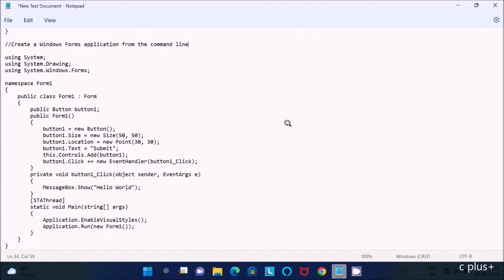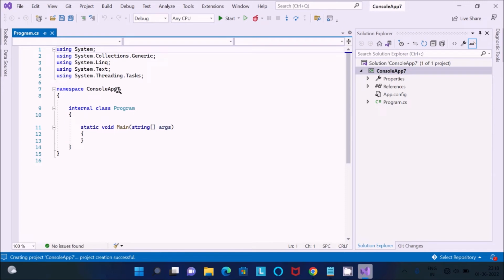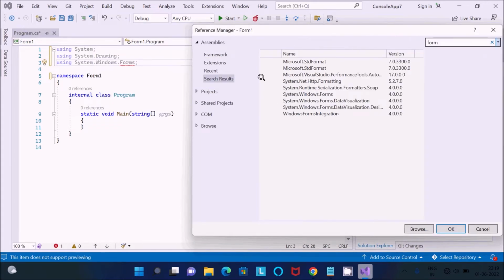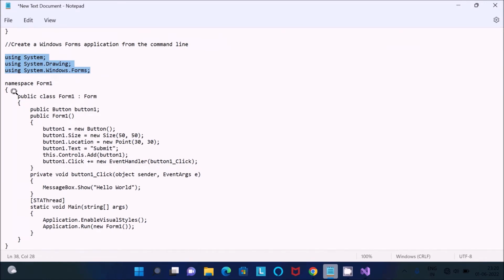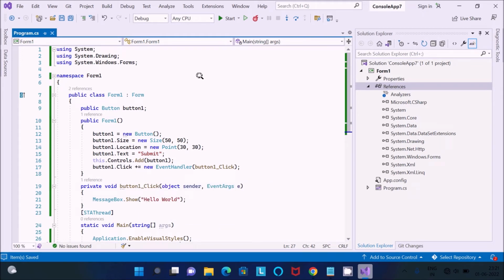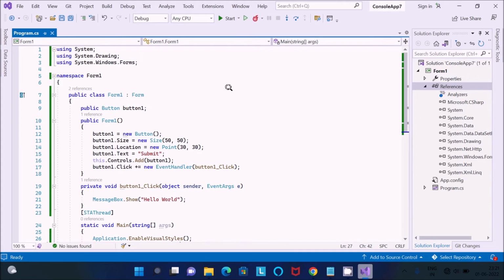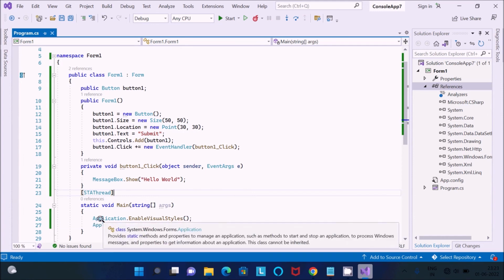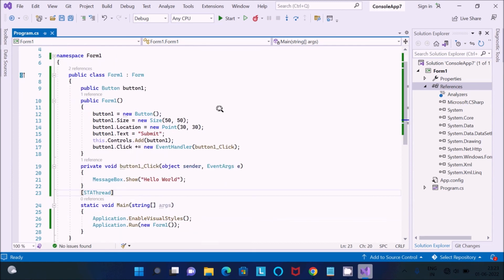Create Windows Form Application in C# from Command Line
Create a Windows Forms application from the command line
Create Windows Application in C# from Command Line
Windows Forms Application from the Command Line
Create a desktop application from the command line
Windows Forms from Command Line
create a windows forms application from a command line.